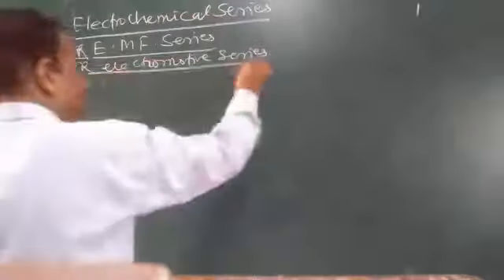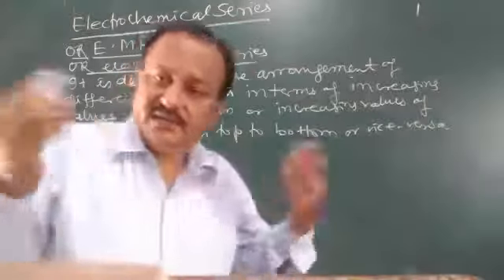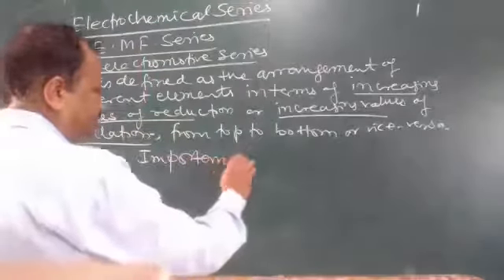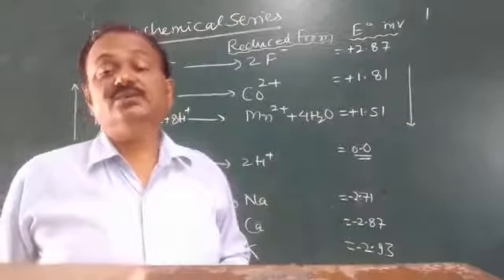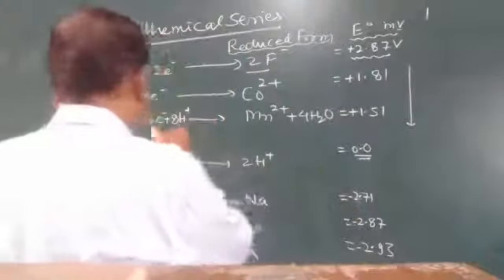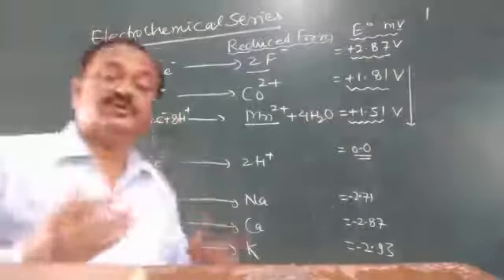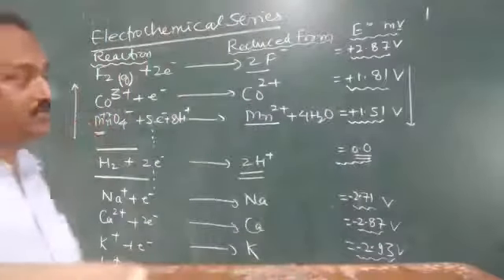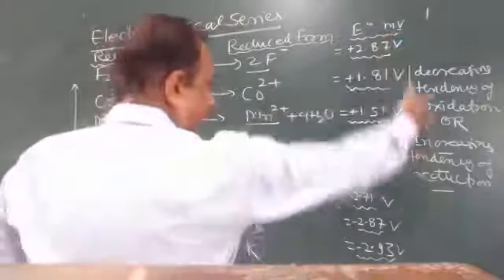Electrochemical series for class XII and JEE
Complete description about electrochemical series or electromotive series has been explained